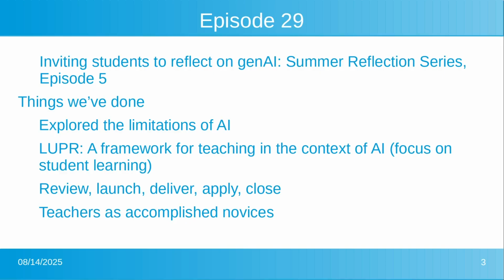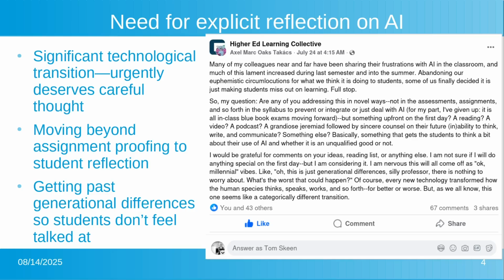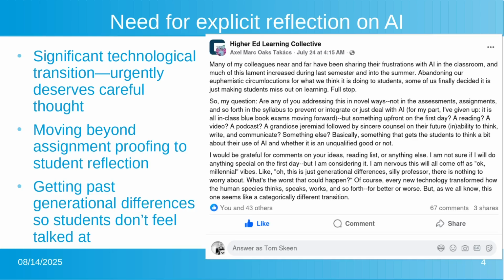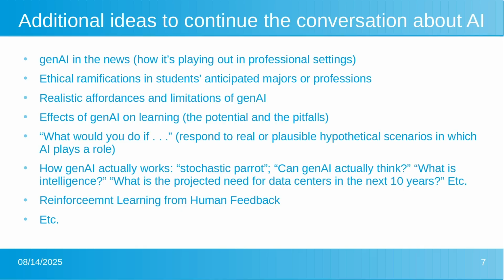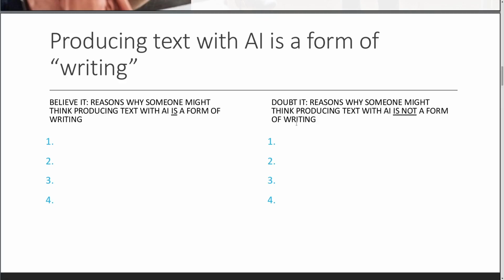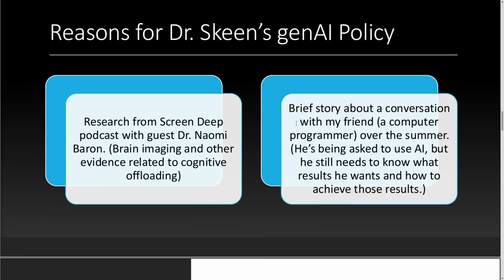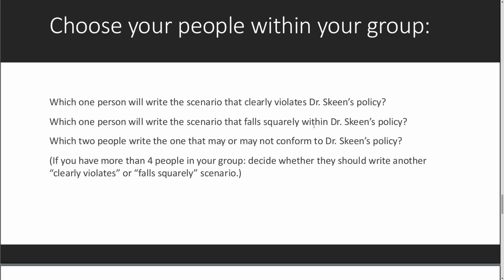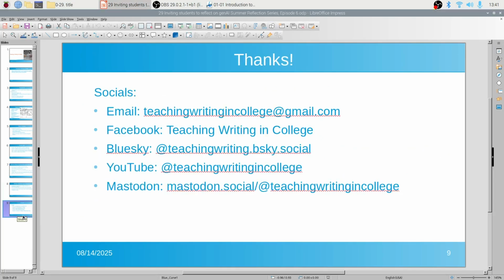29. Inviting Students to Reflect on genAI Summer Reflection Series, Episode 6)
As a follow up to episode 28, I made a plan to introduce reflection about genAI on my first day of classes. I start by reviewing a post I encountered on social media that got me thinking in more detail about asking students to reflect on genAI. From there, I present the new lesson plan and then offer several more ideas for learning about genAI as the semester progresses. And, let's face it: I'll be learning along with my students. As the accomplished novice that I am, I not only need to enhance my own knowledge about genAI, but I also need to know what students are thinking about it. This lesson will help me, as a writing instructor, begin that journey this semester in a more intentional way this semester than before.

Socials:
Facebook: Teaching Writing in College
Bluesky: @teachingwriting.bsky.social
Mastodon: mastodon.social/@teachingwritingincollege